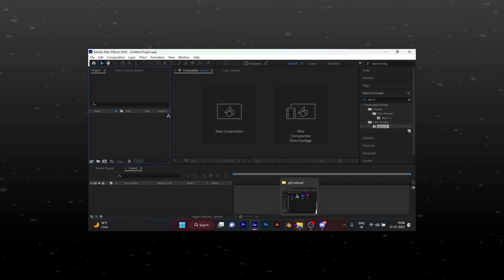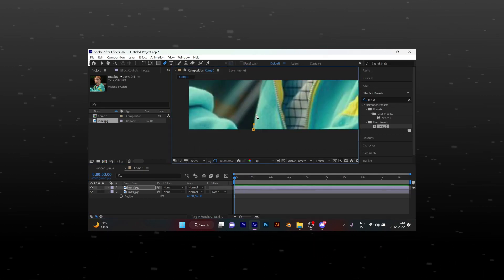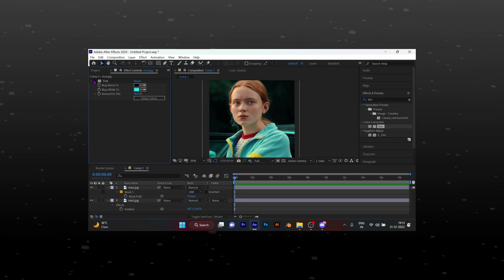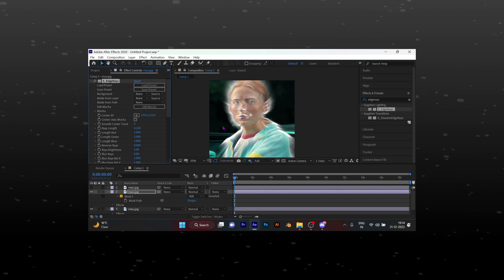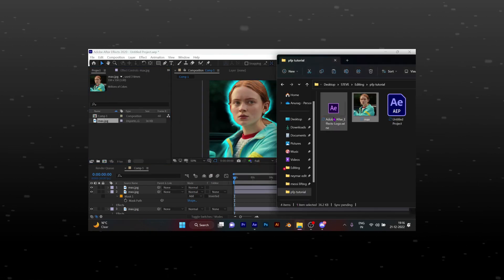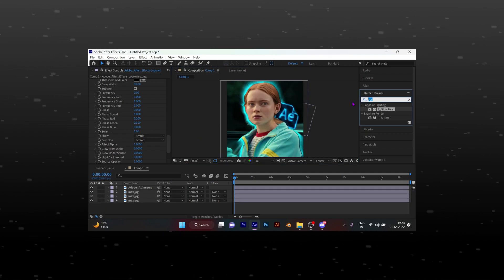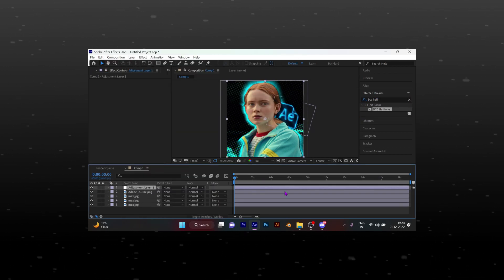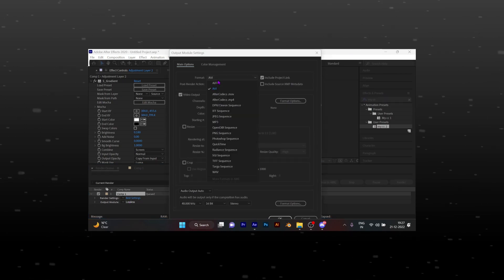Cool pfp tutorial in After Effects | KratosxEdits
In this video I'll teach you how to make a cool pfp for your channel/page in after effects easily